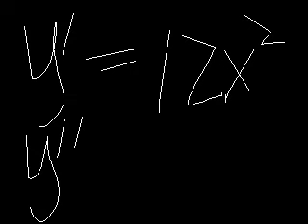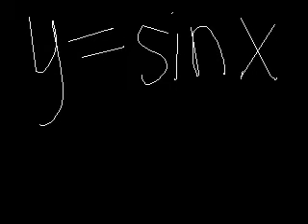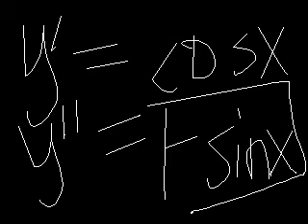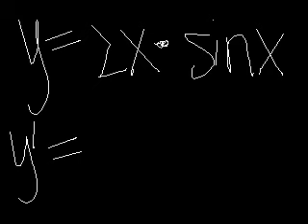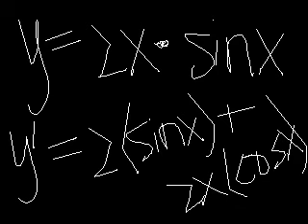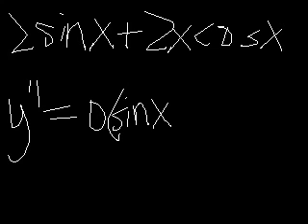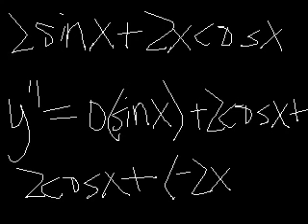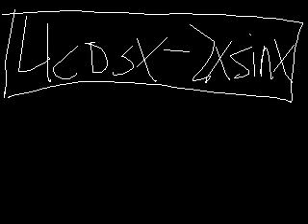Basic second derivatives